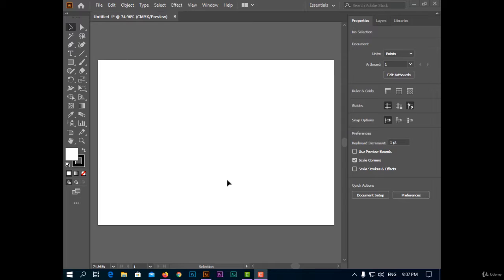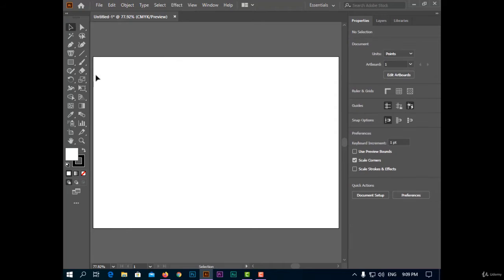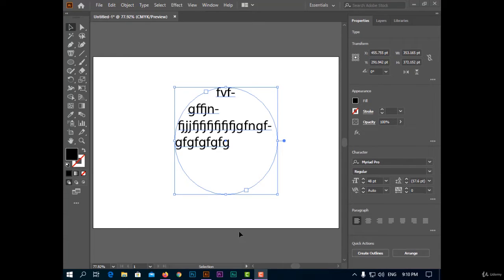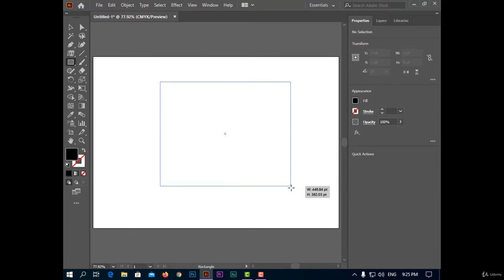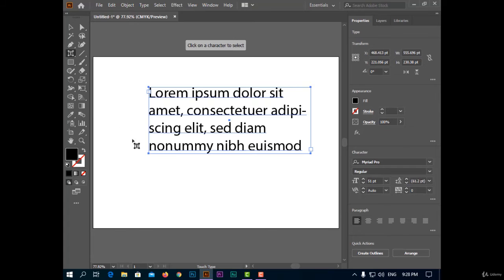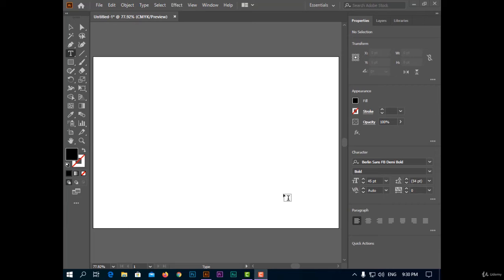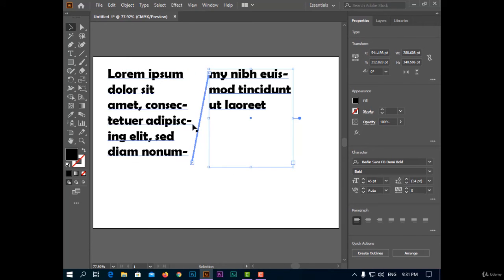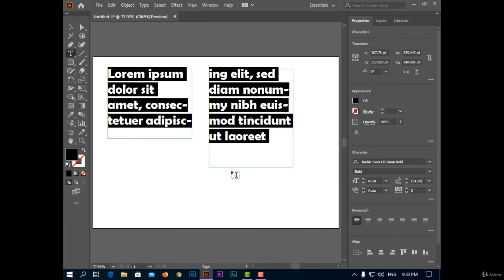Typing tools| Adobe Illustrator CC | By- Jaahid khan